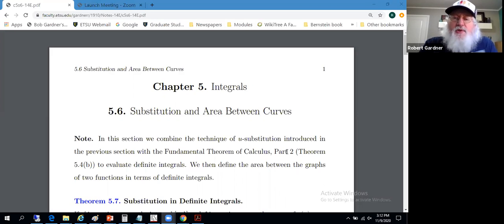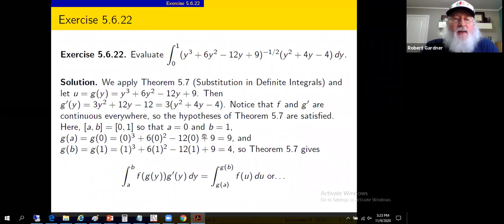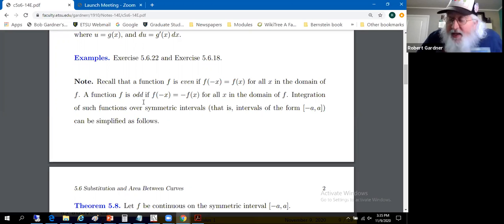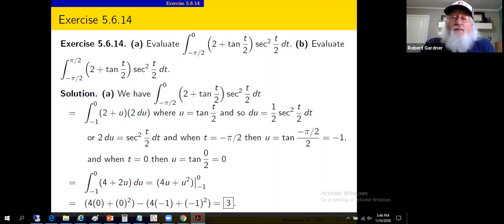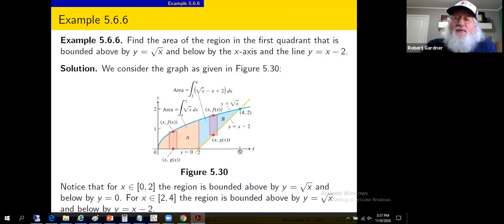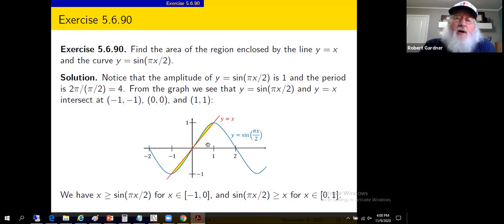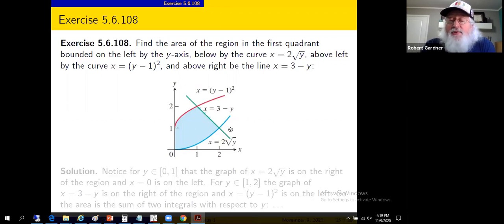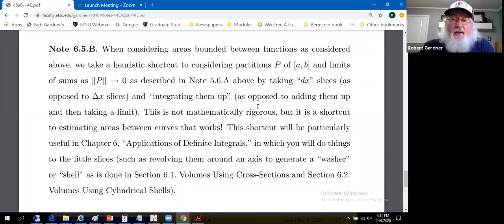Calculus 1, Section 5.6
Calculus 1, Section 5.6: Definite Integral Substitutions and the Area Between Curves.